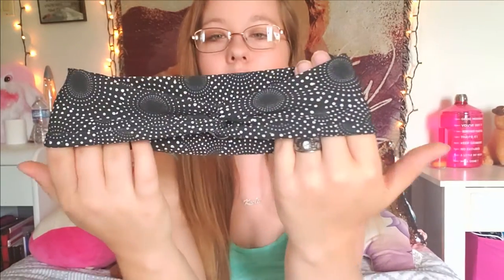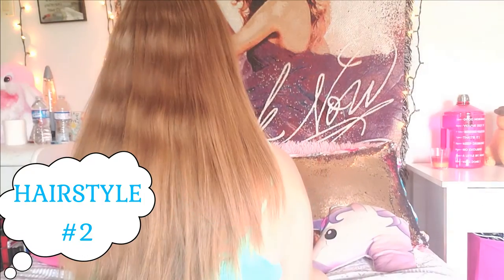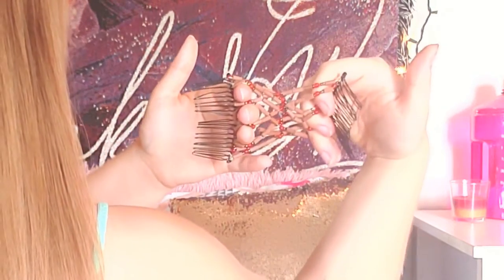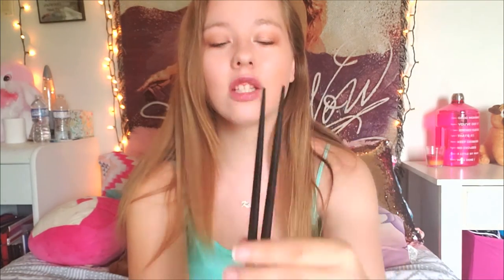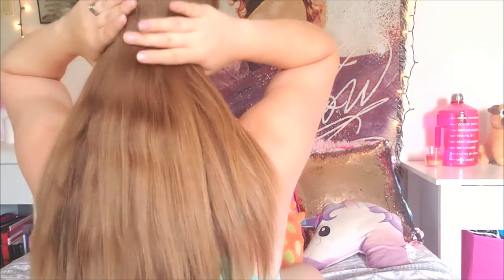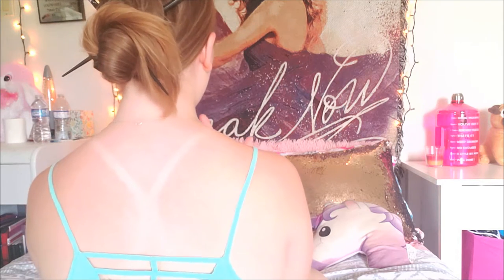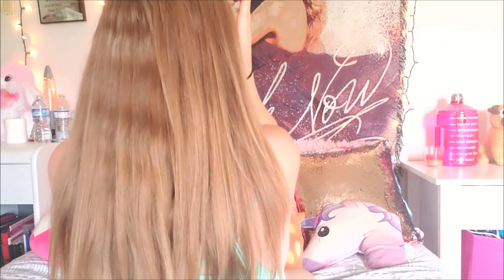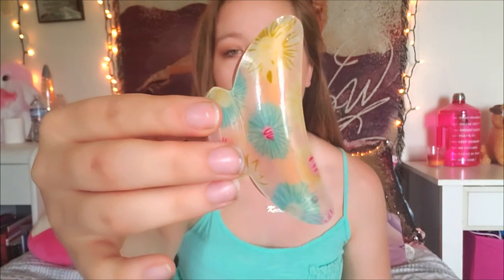HEATLESS SUMMER HAIRSTYLES W/ ACCESSORIES | 2019